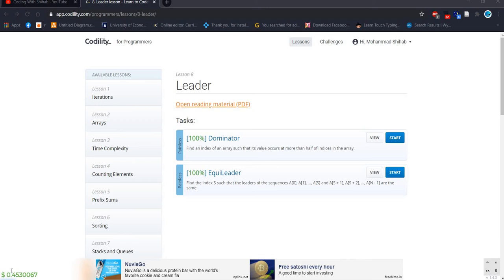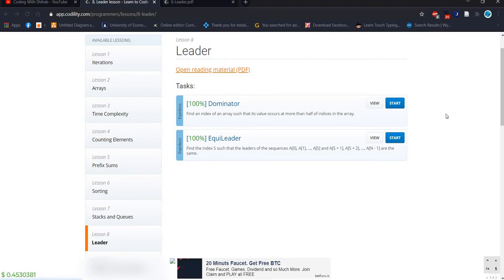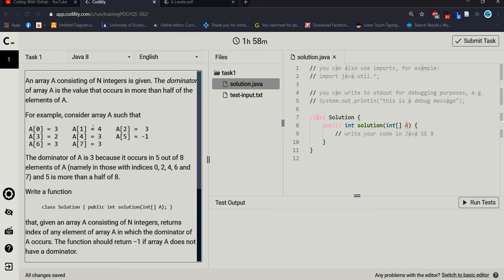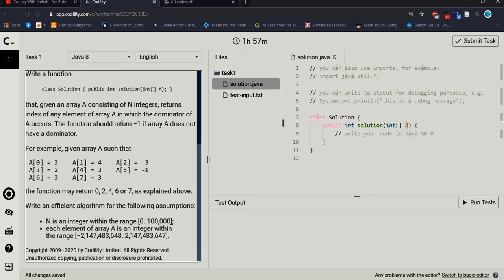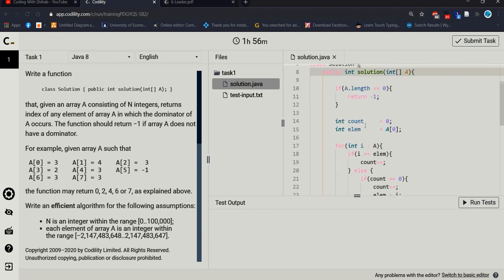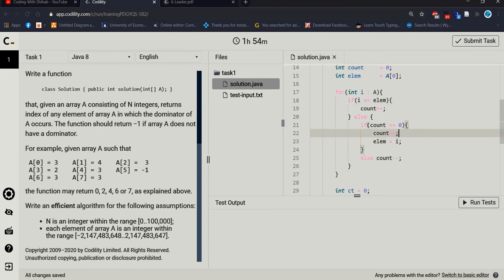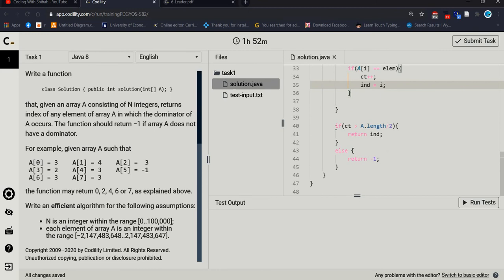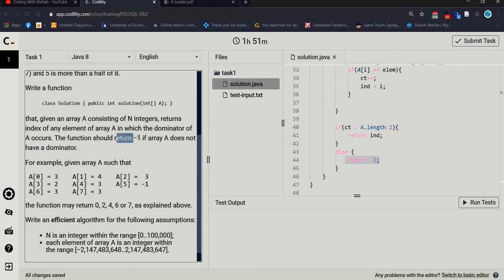Lesson - 8:1 - Leader | Dominator | Codility for Programmer | Java